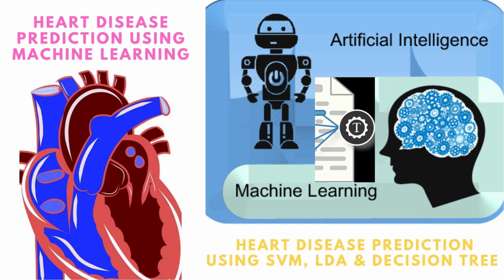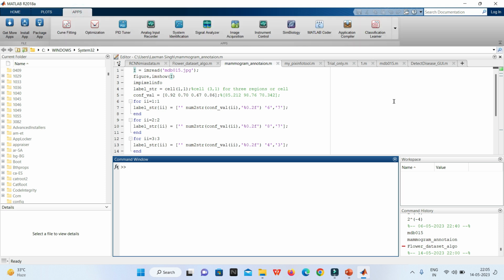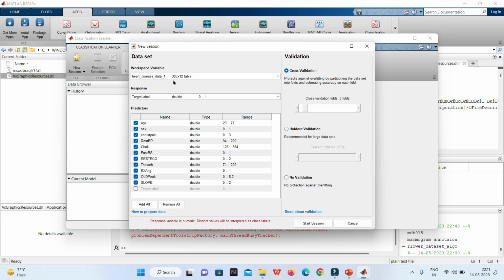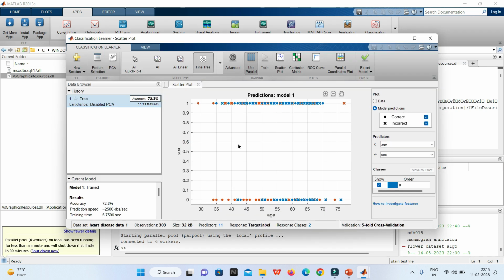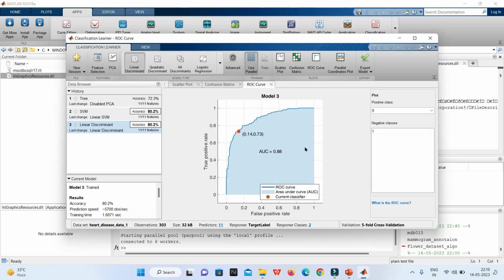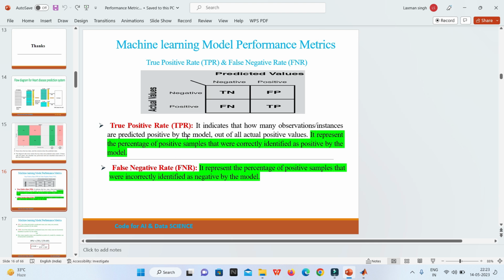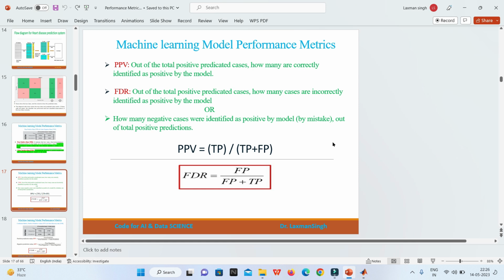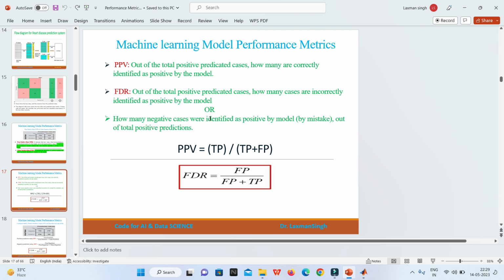Heart disease prediction using Machine learning | SVM, Decision Tree, LDA | Project-2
The dataset link for this project is given in this description box.
In this project, we have developed the heart disease prediction system using support vector machine, Decision Tree, and Linear Discriminant Analysis (LDA) classifier.

For any queries & training on AI & data Science, kindly contact at:
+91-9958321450